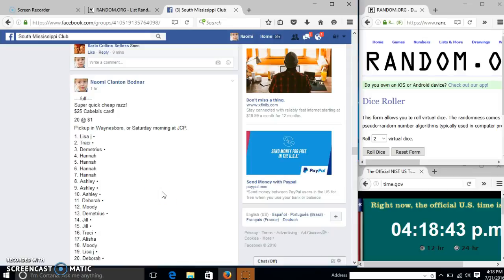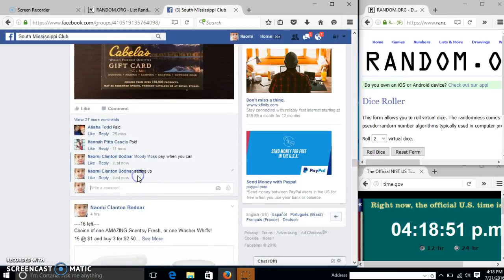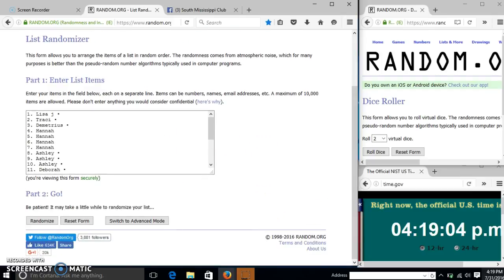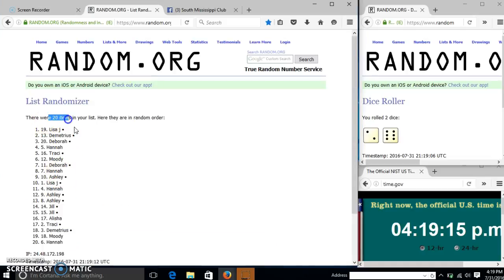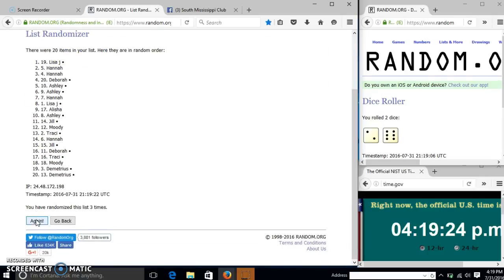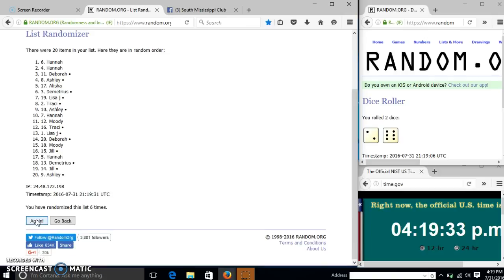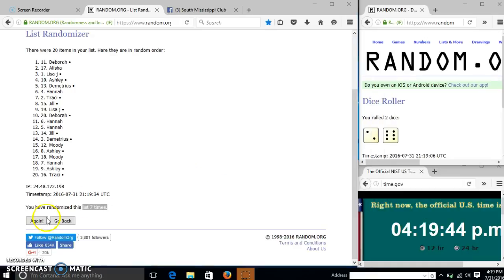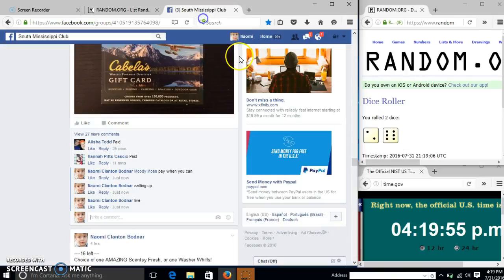My Cabela's Card 7/31/16